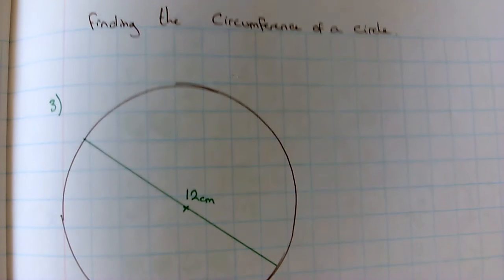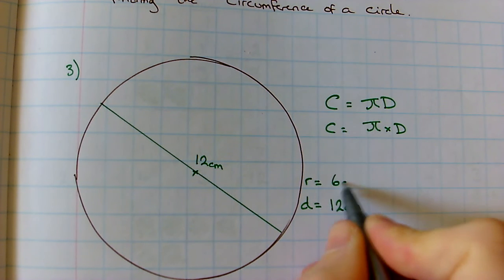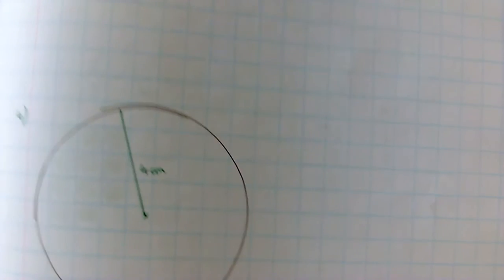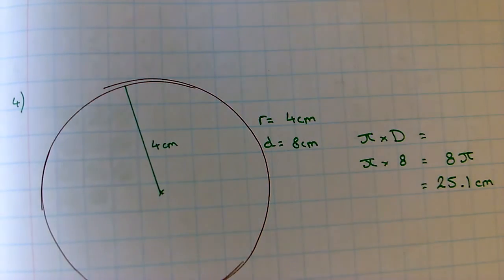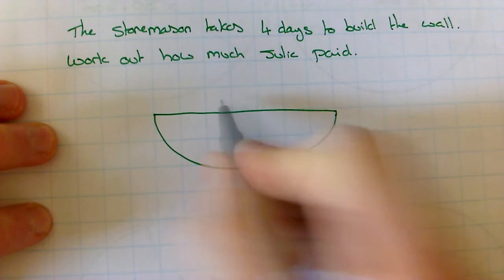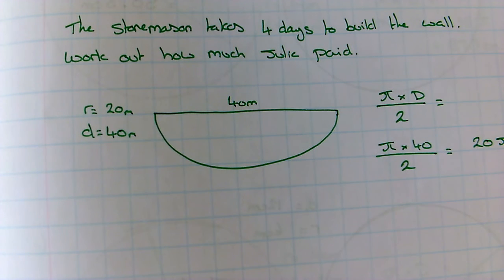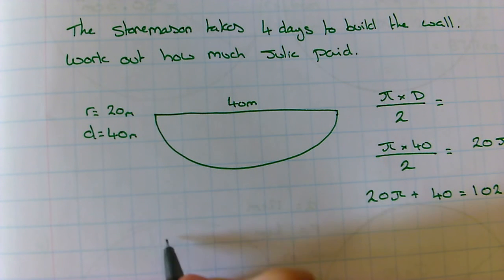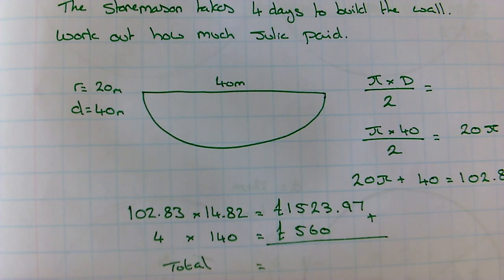Circumference of a circle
A video showing how to work out the circumference of a circle, including an exam application question at the end of the video.